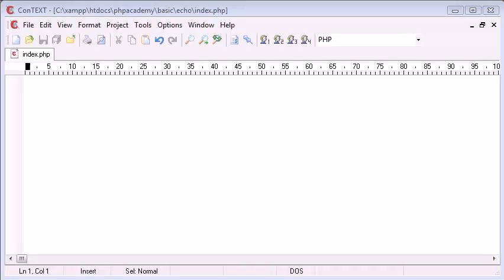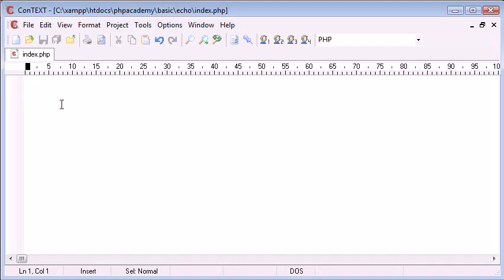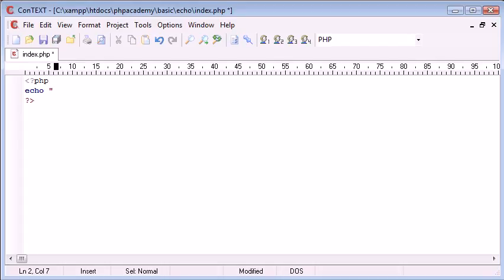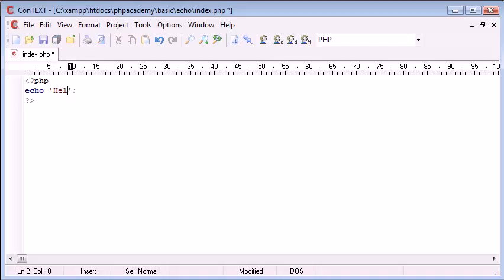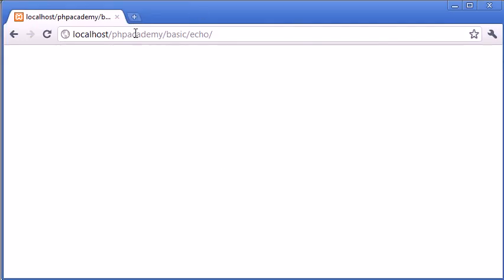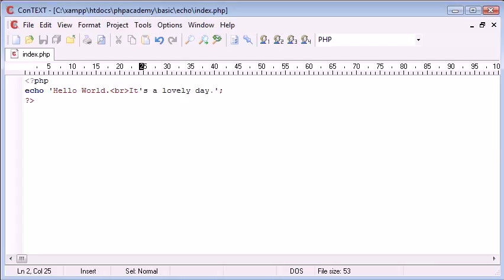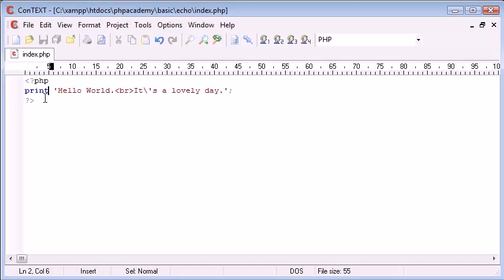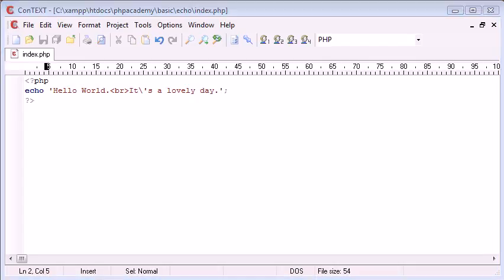006 PHP Basics Echo Print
php advanced